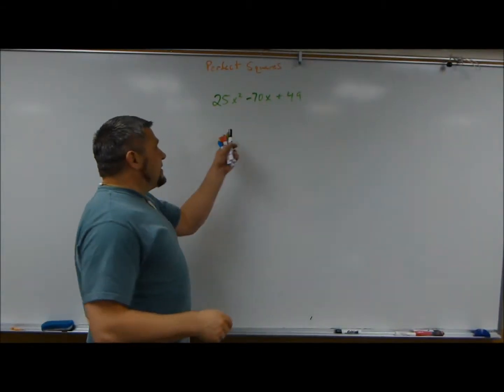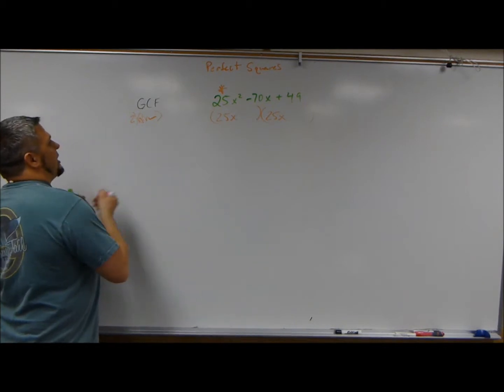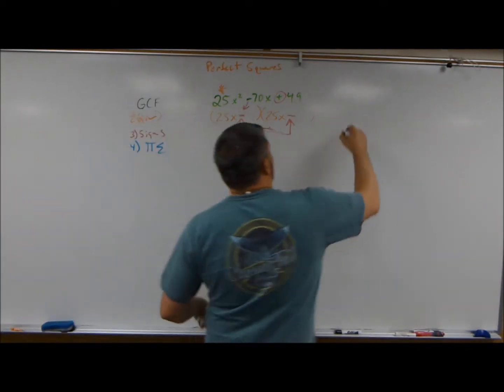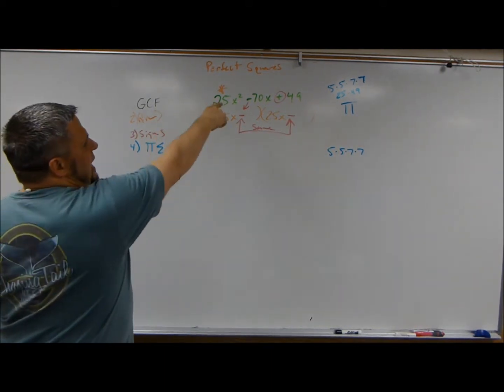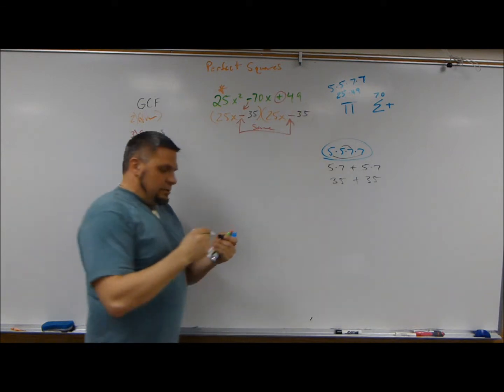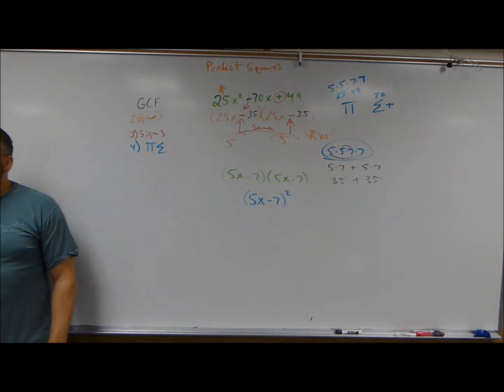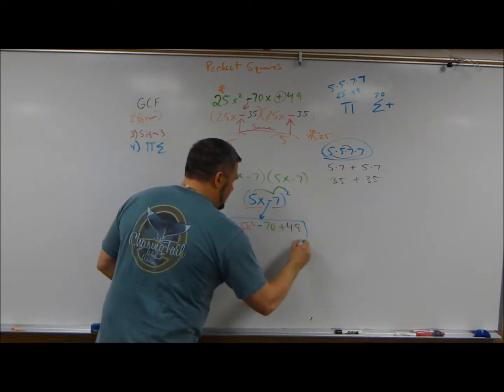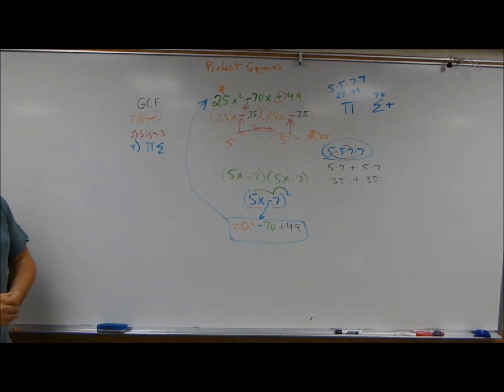Factoring Perfect Squares Math 102